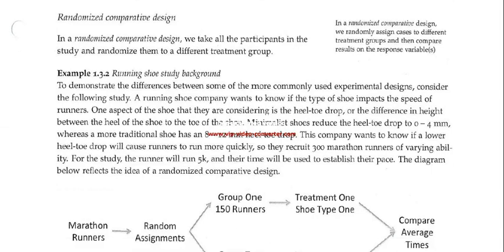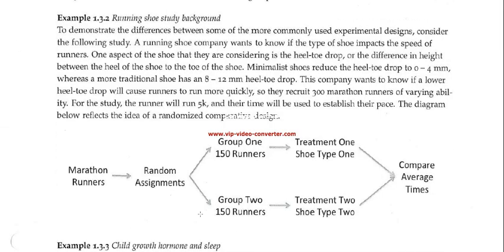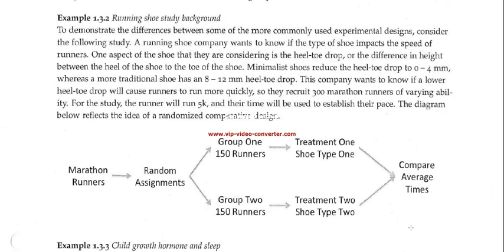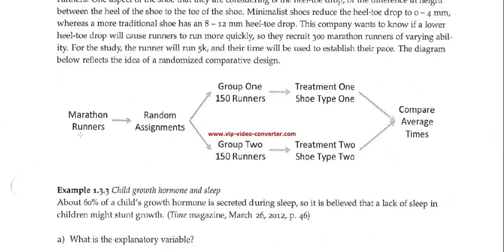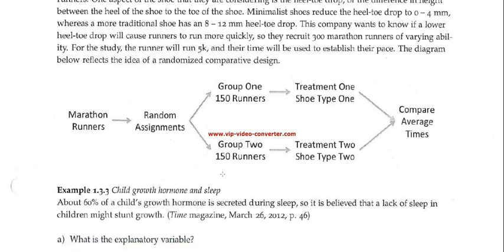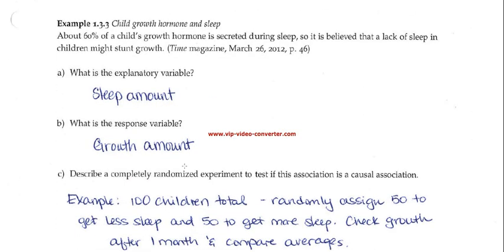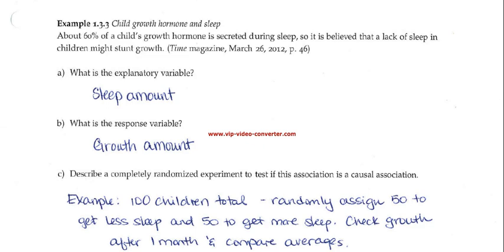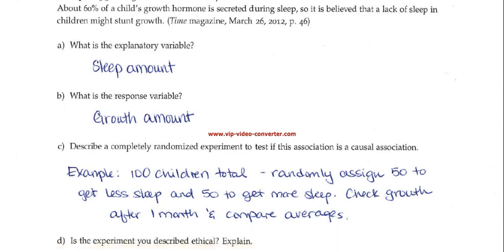STAT 145 Sec 1.3 Video 2